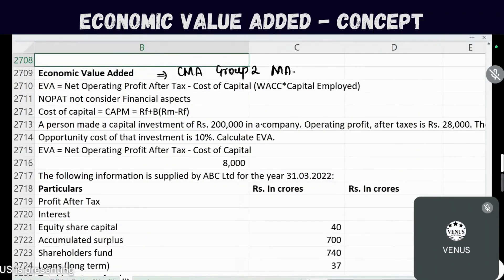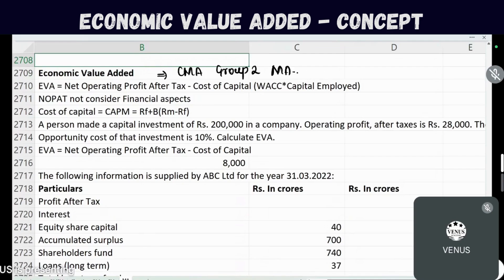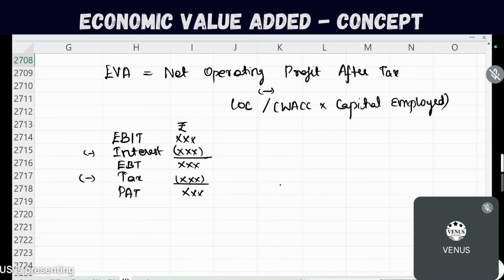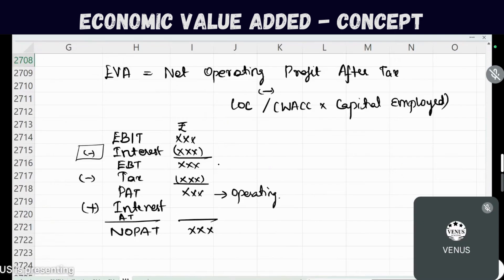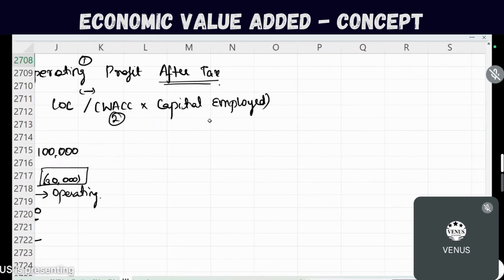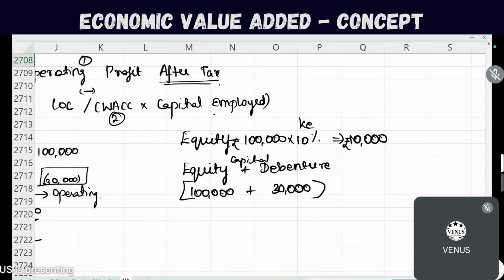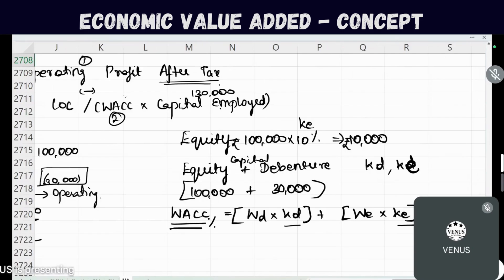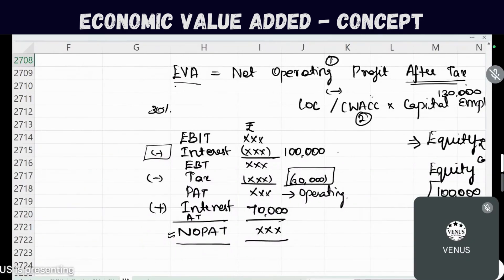EVA | Economic Value Added | Management Accounting | CMA Group 2 | 7 mark question | Concept